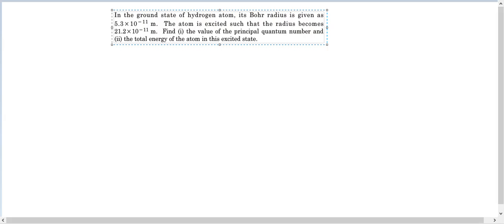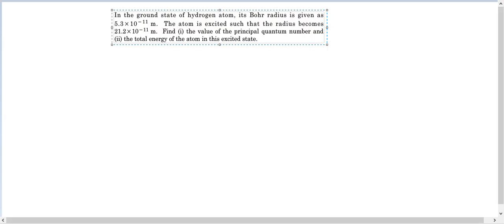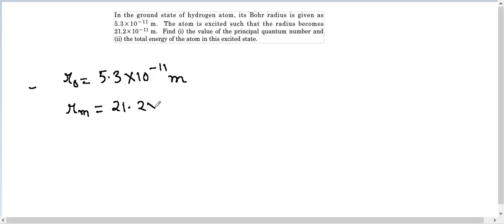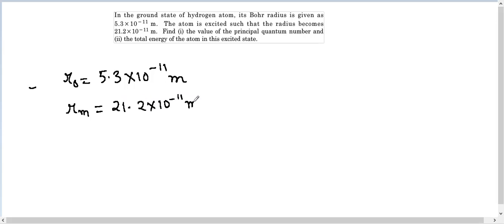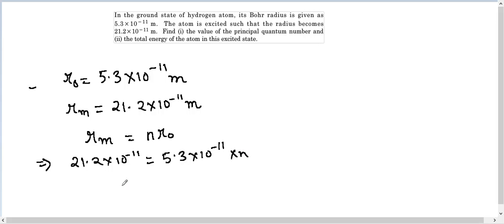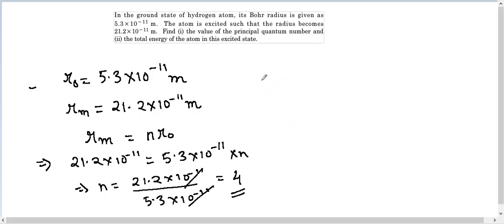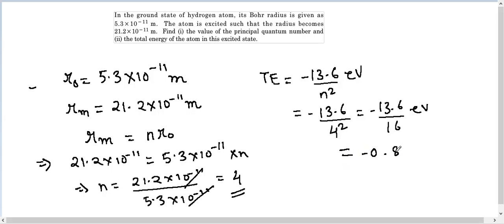CBSE - 2016 Class 12 Physics- Question 10 Solution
Watch the video to know how to solve CBSE Class 12, Physics Question 10 of 2016. Our Physics teacher has explained every step of solving the interesting question. If you have any other requirement regarding getting a home tutor, don’t waste further time, click here to post